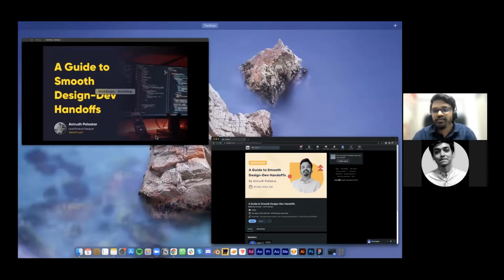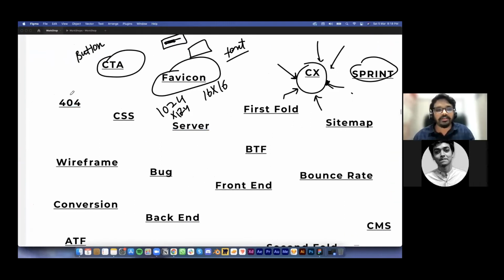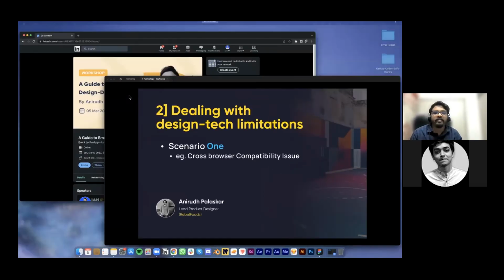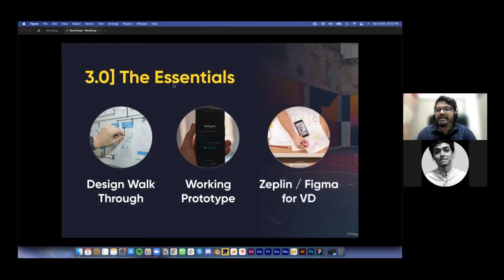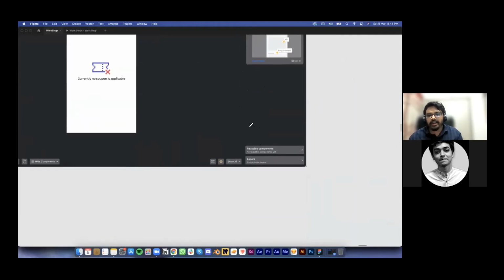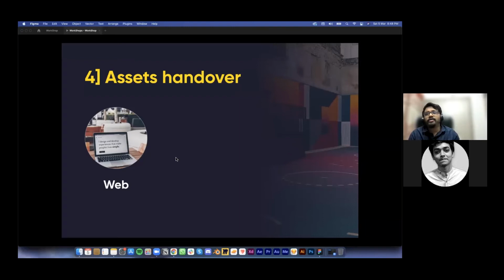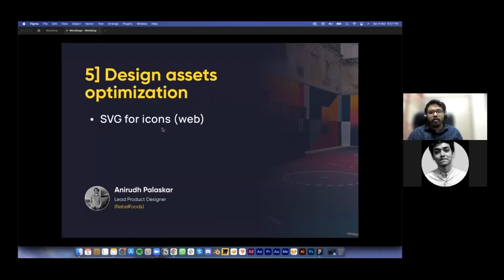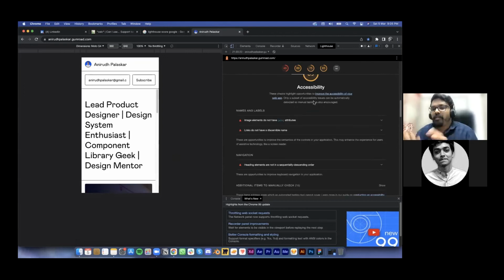A guide to smooth design-dev handoff | Handoff design seamlessly | Prepare designs for handoff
The design handoff is a point in the product development process where developers implement the final design. For a handoff to be successful, an excellent designer-developer collaboration is vital. Both are different personas and perform different activities in their daily jobs, so how do you bring them on the same page and how important it is for the final outcome,

Well, that’s where Anirudh helps you understand how to do the design dev handoff in a much more efficient manner; it was an amazing workshop. Check it out!